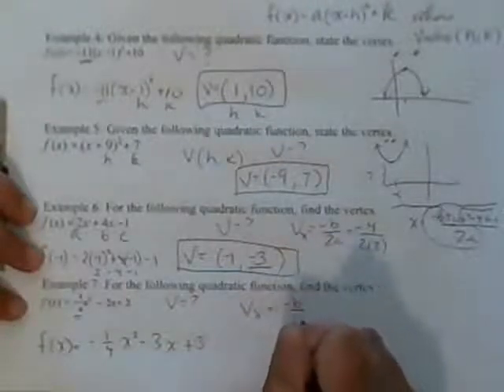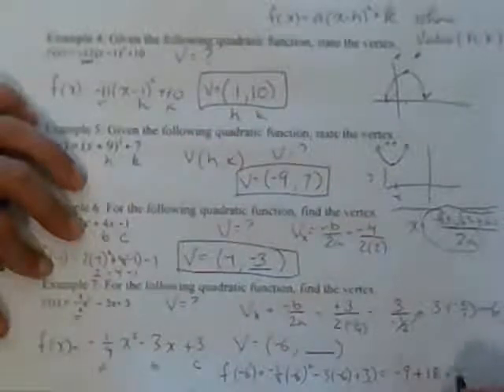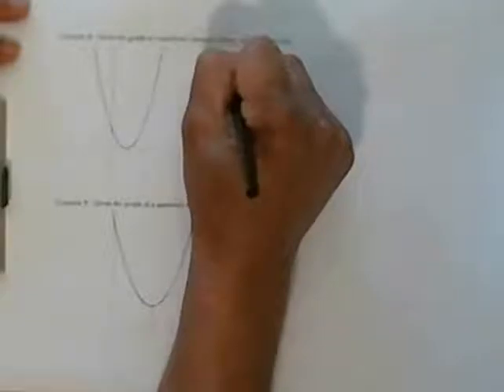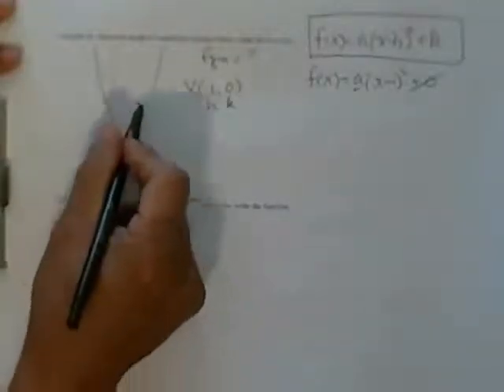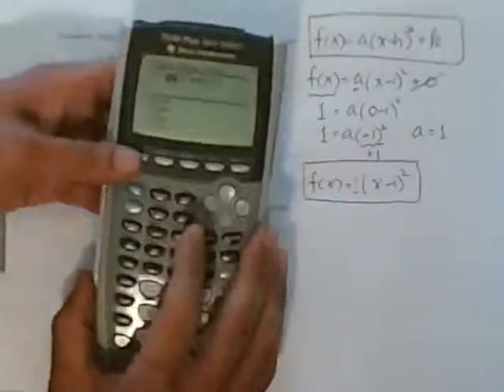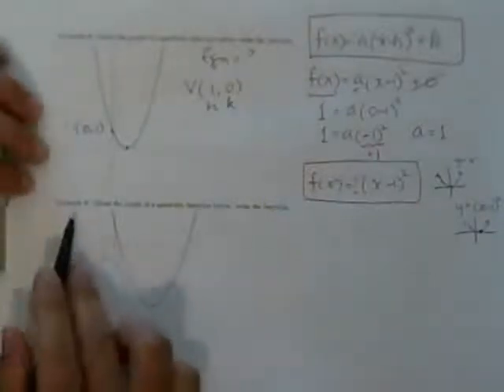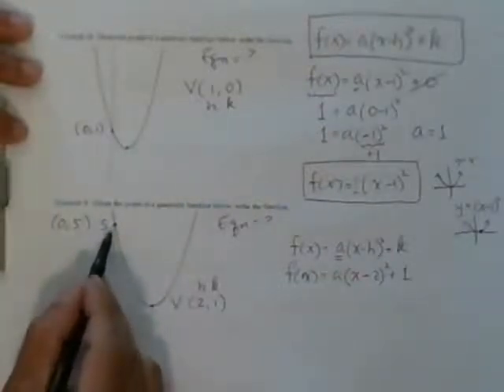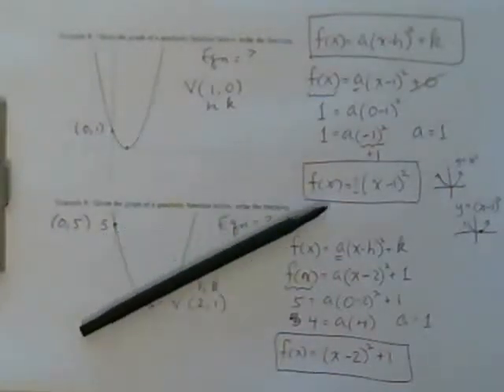FTHS Topic 11 Part2of2.wmv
How to write from standard form (y = ax^2 + bx + c) into vertex form by completing the square.  Given the vertex form, finding the vertex of the parabola.  Given a graph of a parabola, write the equation of the parabola using the vertex.